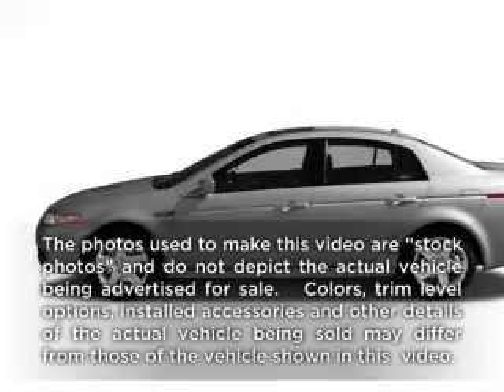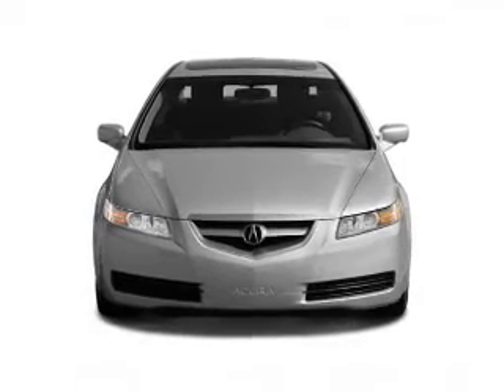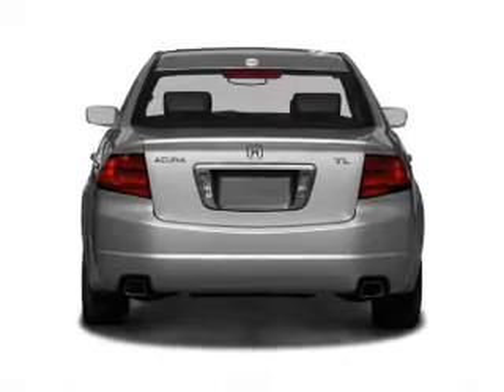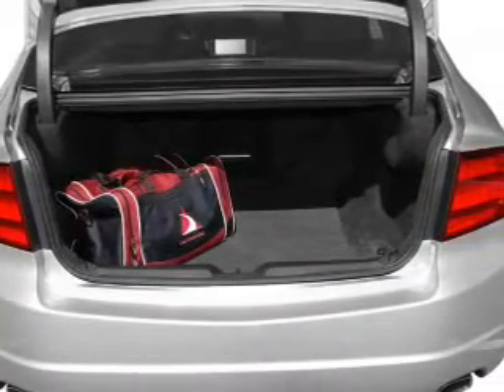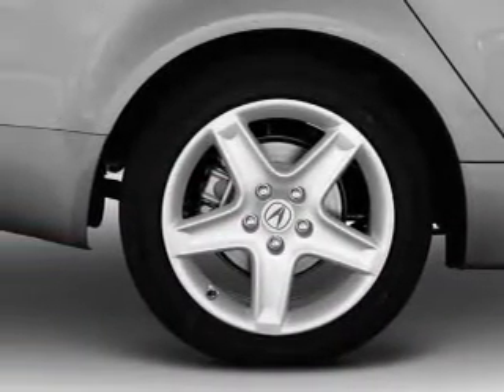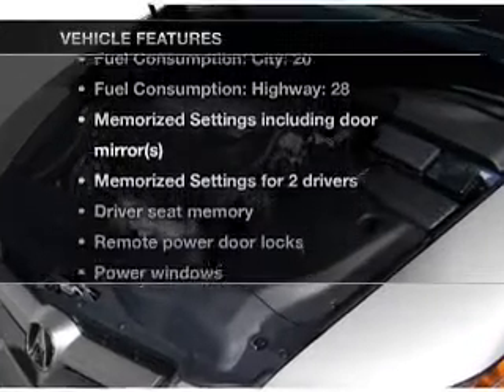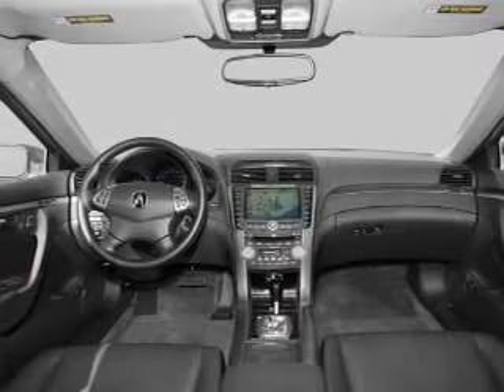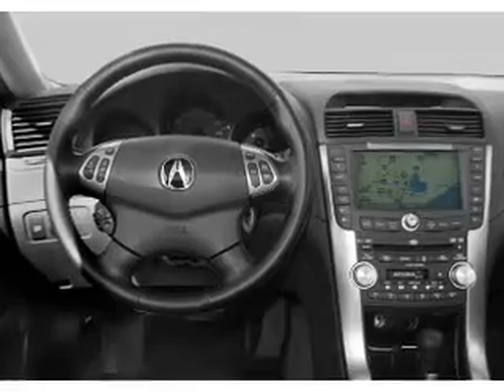2004 Acura TL - Atlanta GA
Year: 2004
Make: Acura
Model: TL
Trim: Base
Engine: 3.2 liter 6 cylinder 24 valve
Transmission: 5-Speed Automatic
Color: Abyss Blue Pearl
Mileage: 56417
Address:
6000 Peachtree Industrial Blvd